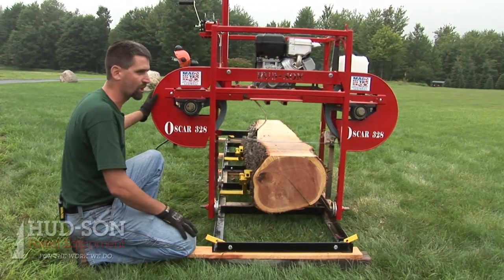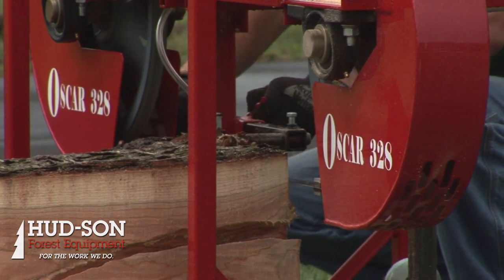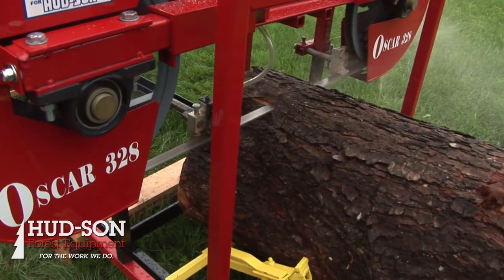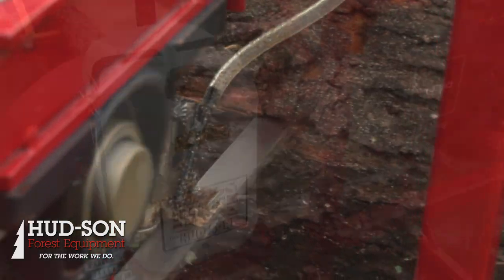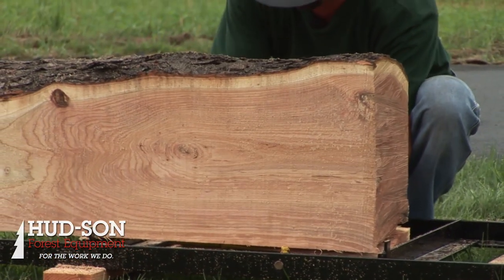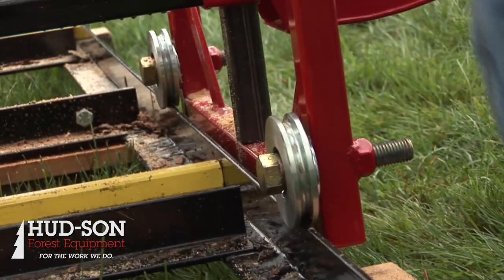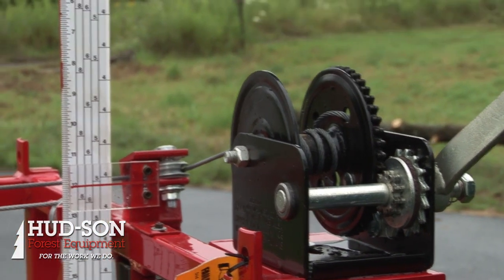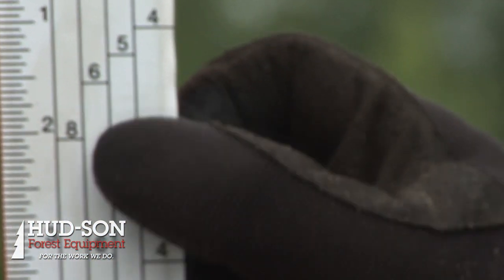2014 Hud-Son 328 Portable Sawmill, Woodmizer Bandblade, saw mill, chainsaw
The Oscar 328 Bandmill will accept 28" diameter logs with 12' of 2" angle iron track and is very affordable. It will even fit in the back of a short box pick-up truck! This model has a 10 HP motor. Also a trailer is available for off road or deep woods towing. Optional electric model available. Includes a 5 hp 230 volt single phase motor. Options include 6 foot  track extensions w/log dog assembly, bandmill blades WM132, and a RPM & hour meter.